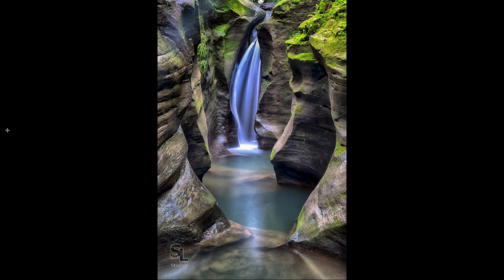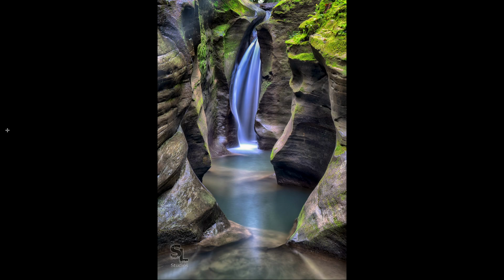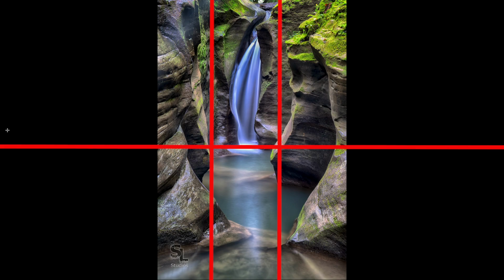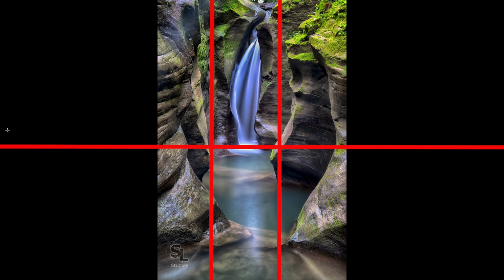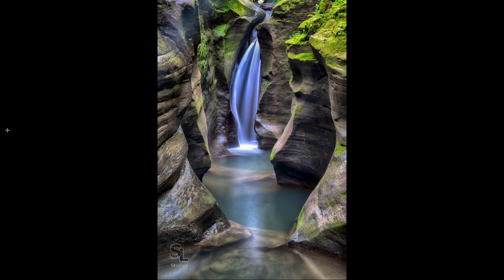Composition - Seeing And Being Seen (River Of Light)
In this periodic series, I will discuss an image and how that image framed up in my mind, while out in the field. Hopefully, this offers some insight into how I compose my images and what Elements of Design and Rules of Composition I am attempting to follow.